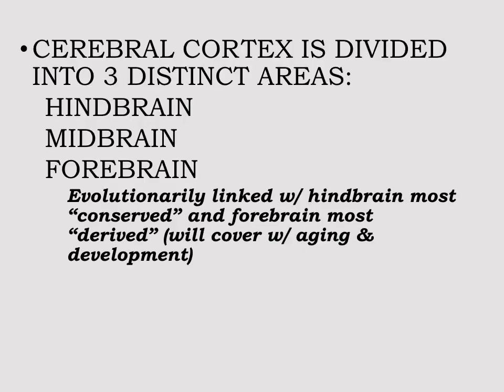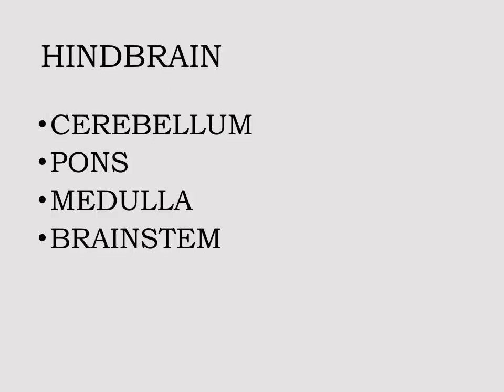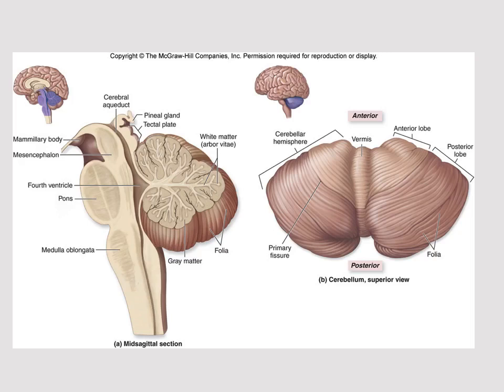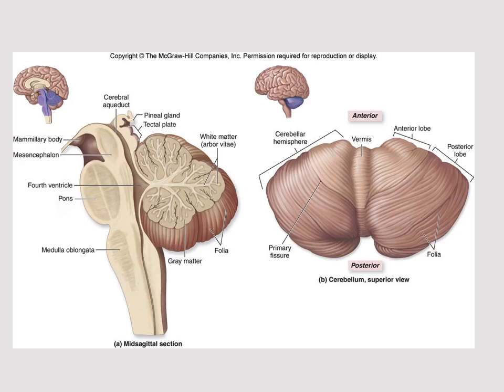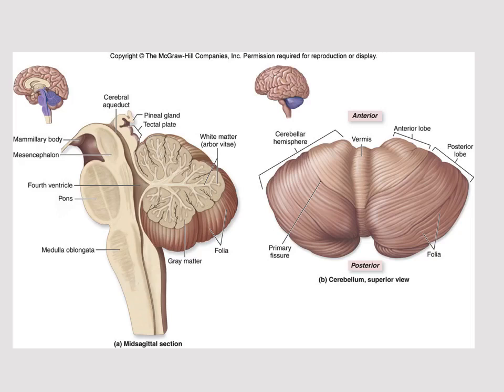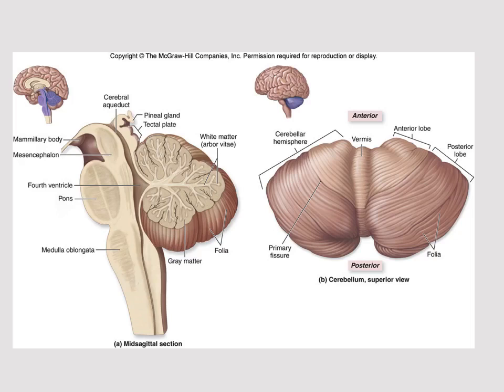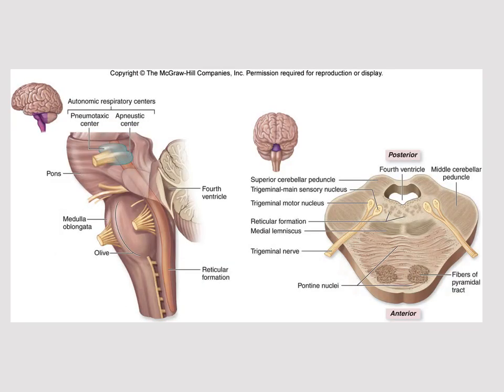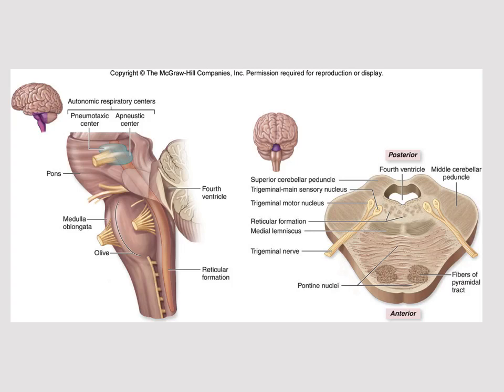Anatomy of the Cerebral Cortex-part 1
First part of the lecture focusing on the anatomy of the cerebral cortex (brain) for the human and the functions of the various parts and regions so that the body is able to function correctly